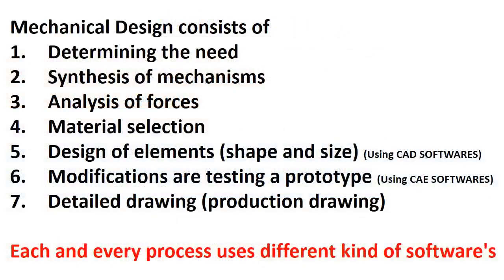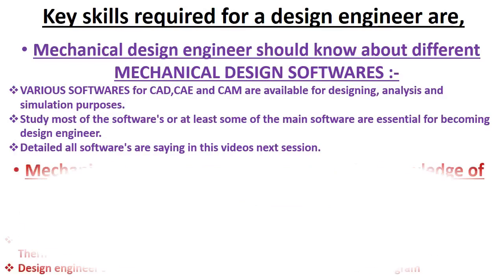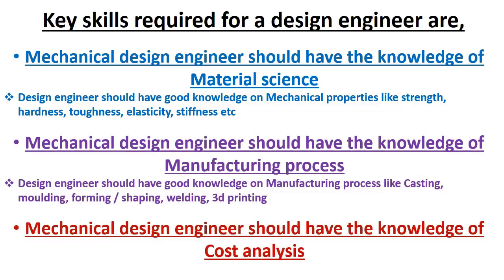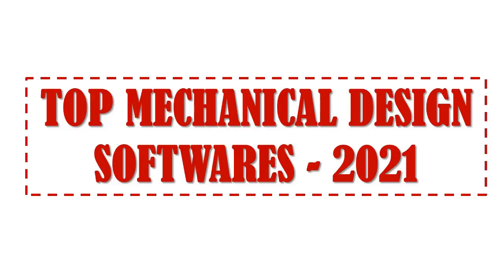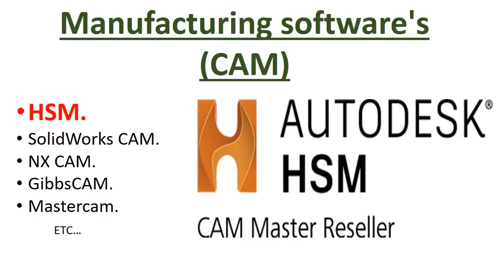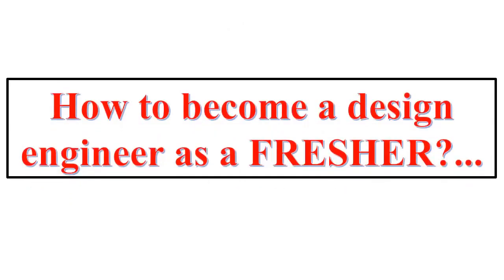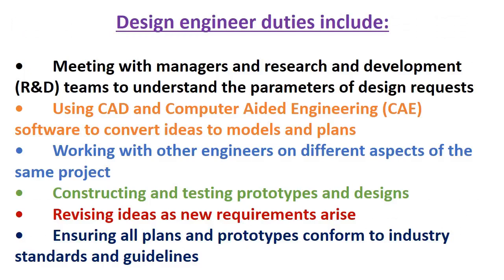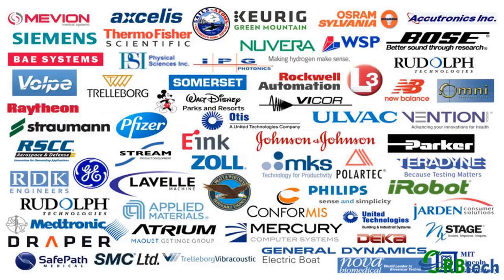How to become a Design engineer ? | Top mechanical design software's |Mechanical design field career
in this video we are explaining about the "How to become a design engineer as a fresher", "Top mechanical design software's used in industries-2021", " key skills required for a mechanical design engineer".
For enrolling to Pareeksha series the full-length Mock test series :
If you are a Mechanical engineering student doing B tech or BE and keen to join jobs in core field but not sure about the various jobs or recruitment processes , here we are explaining in details about various job options available for a mechanical engineering students in India.
In this video series we are explaining about the 18 job chances available for a mechanical engineer, after his graduation.
This week we are explaining about the "design field job options for a Mechanical engineer"
MY STUDY BOOKS
Mechanical Engineering OBJECTIVE TYPE for Competitions and Interview Preparation (with Sample Interviews)
GATE 2021 - Guide - Mechanical Engineering
GATE - 2021 - Mechanical Engineering (34 Years Solution)
Mechanical Engineering (Conventional and Objective Type)
5000+ MCQs Objective Practice Book for Mechanical Engineering
MY LAP TOP (for personal use& study purpose)
My laptop (for video editing & gaming purpose)
My SLR camera
MY CAMERA TRIPOD
MY MIC